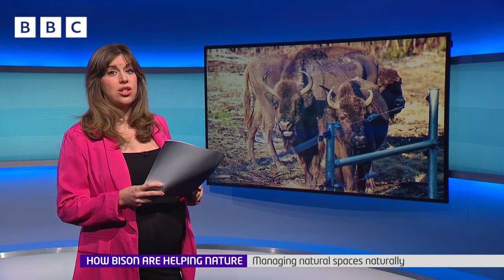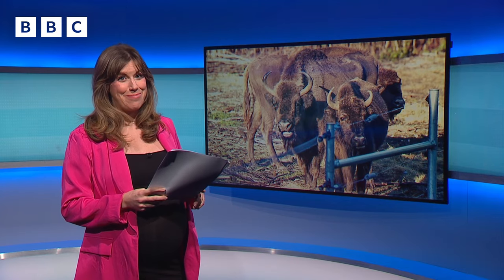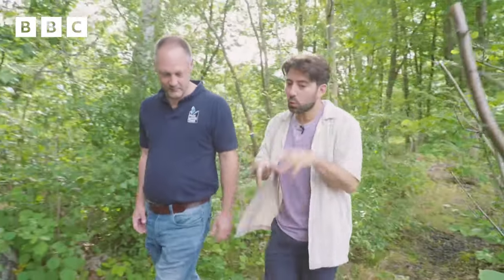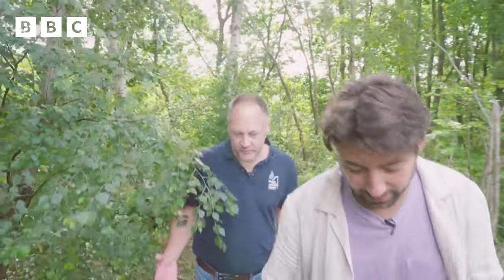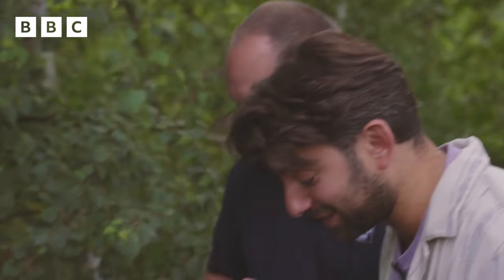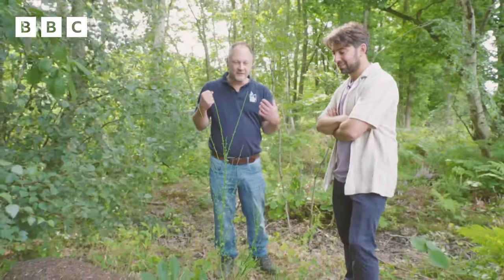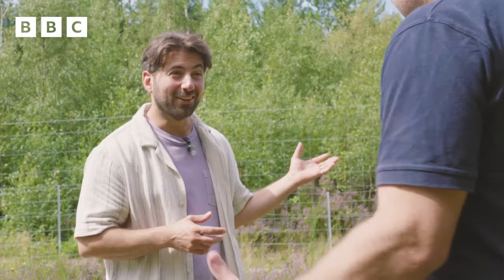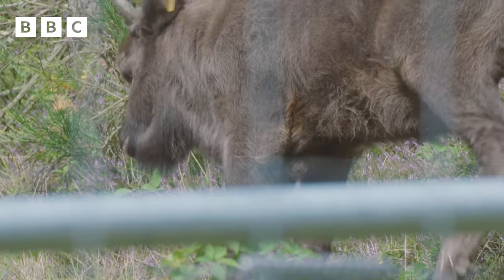Rewilding: How Bison are looking after the landscape in Kent | Newsround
In Blean, in Kent, there's an ancient technique being used to look after natural spaces.It involves animals big and small - including the bison, which is currently being re-introduced after not being in the UK for thousands of years.Ricky went to check out how their ecosystem works… and to try to spot some bison!